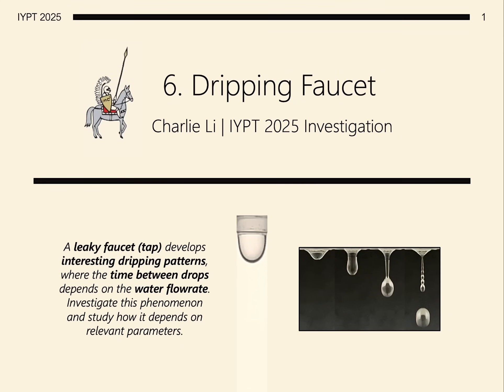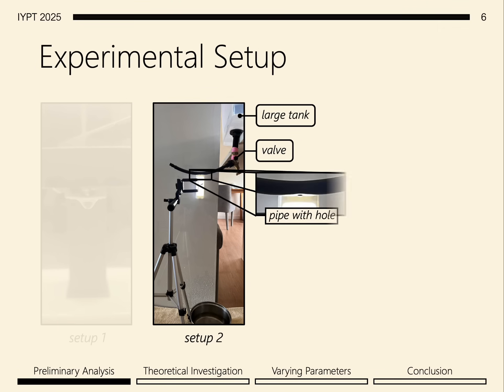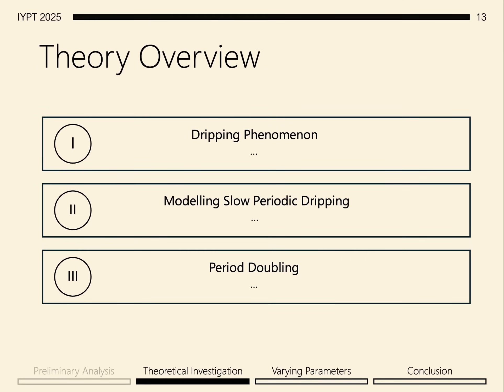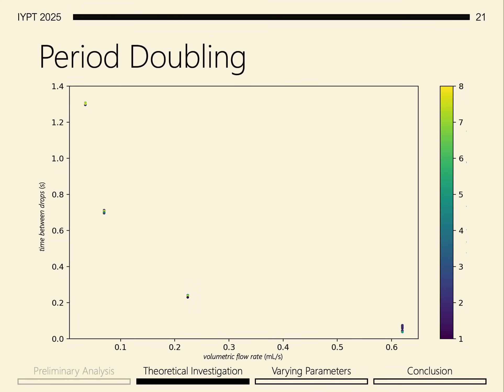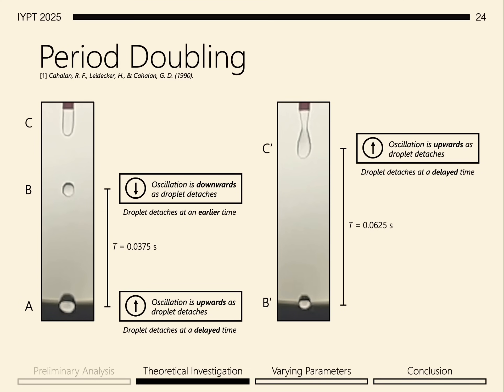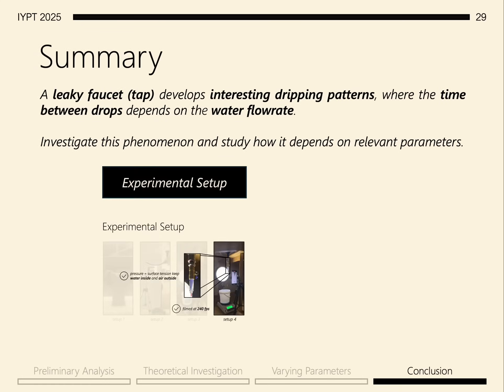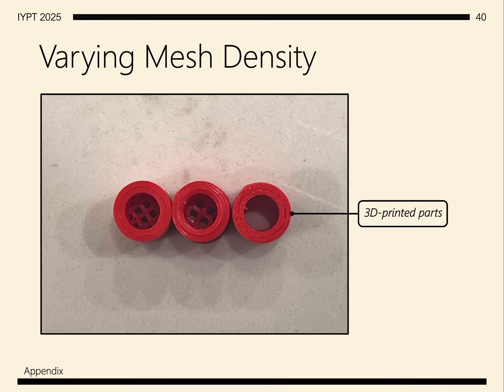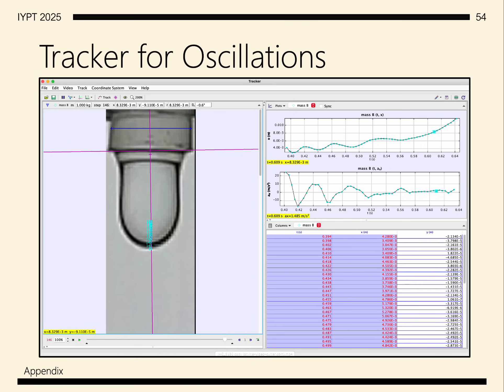Why Dripping Faucets Defy Intuition - IYPT 2025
This video presents my original take on IYPT 2025 – Problem 6: “Dripping Faucet.” It is offered as a collection of ideas for fellow researchers, not as a complete or guaranteed-correct solution. Some points may be inaccurate, so please evaluate them with discretion. All external ideas are credited at the moment they appear, and every citation is listed explicitly.

0:00 Introduction
1:34 Preliminary Analysis
4:43 Theoretical Investigation
10:48 Varying Parameters
11:59 Conclusion
14:01 Appendix

This presentation and all original visuals are protected under copyright law. Re-uploads, edits, or commercial use are prohibited without written permission.